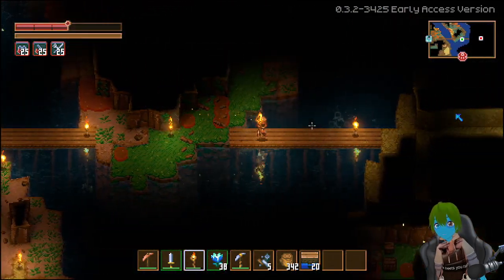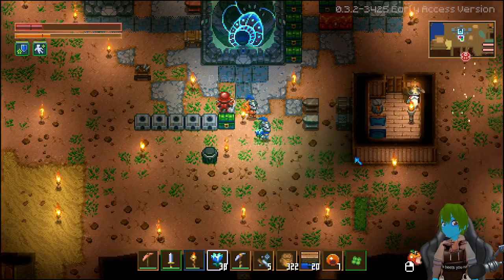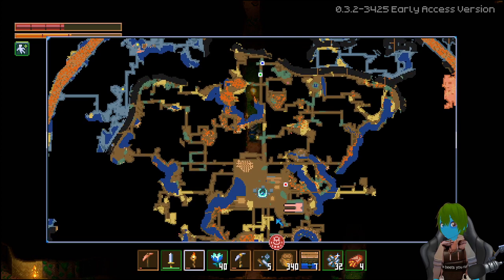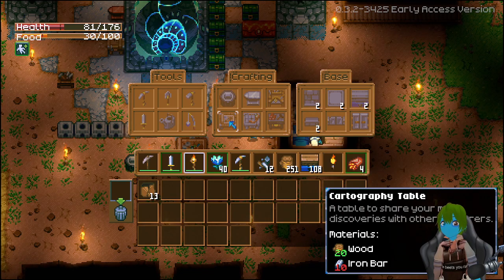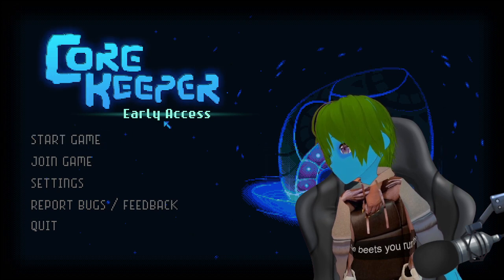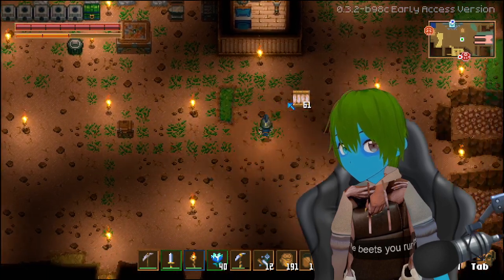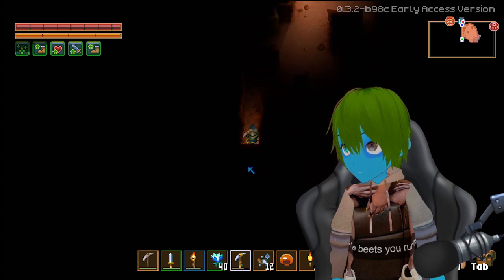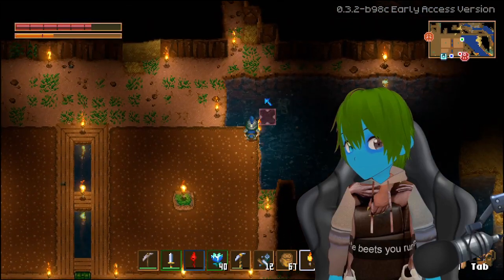IS CORE KEEPER WORTH It ???? part 2